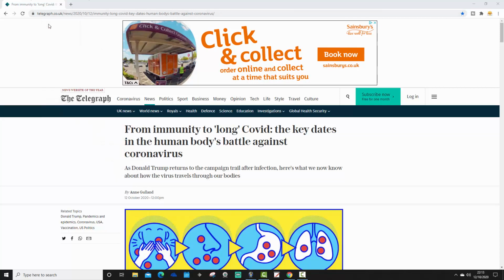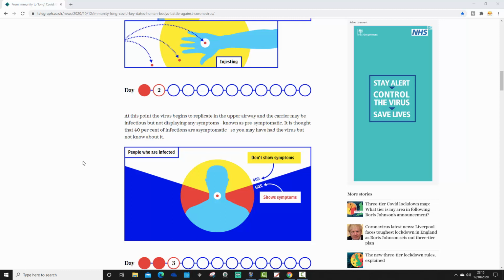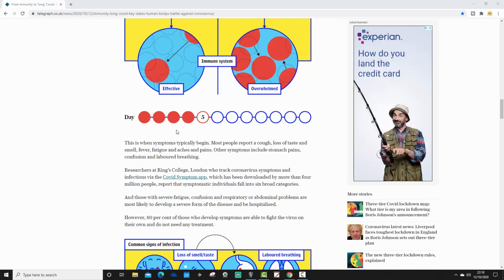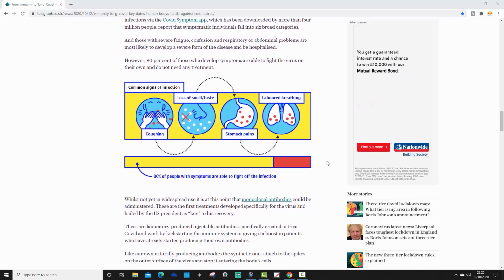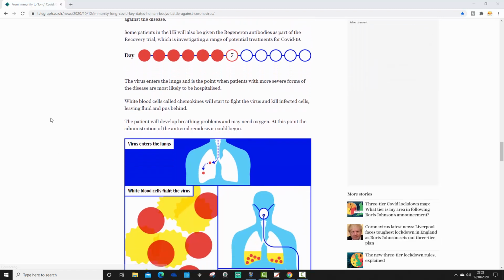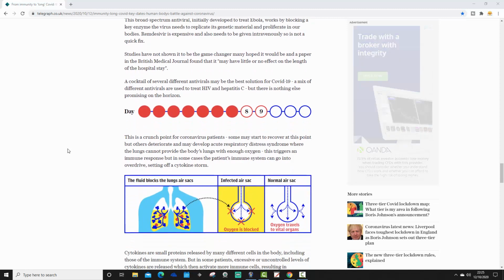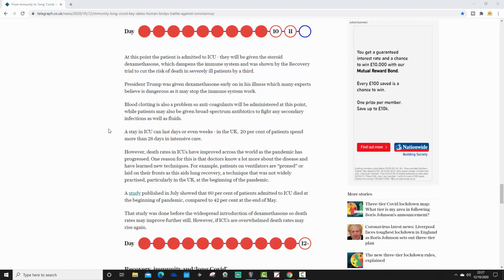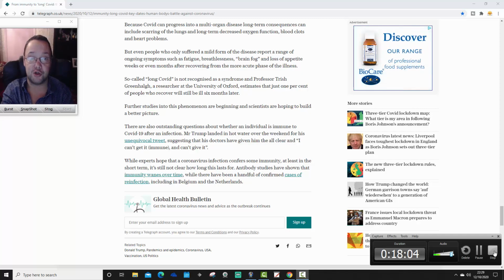Progression Of Covid-19 Infection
Detailing the progression of a Covid-19 infection on the human body from the start of the infection through to the end of the infection...